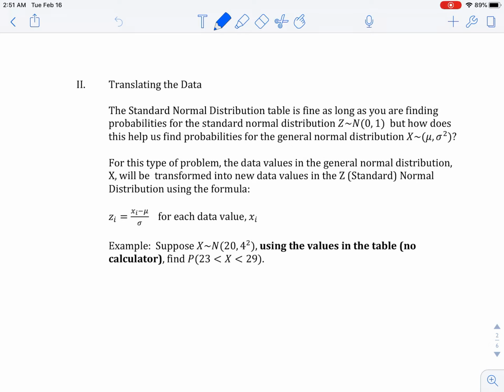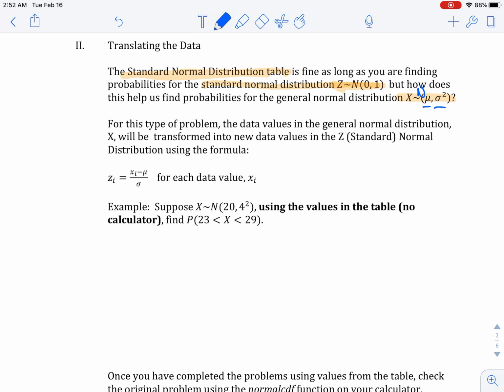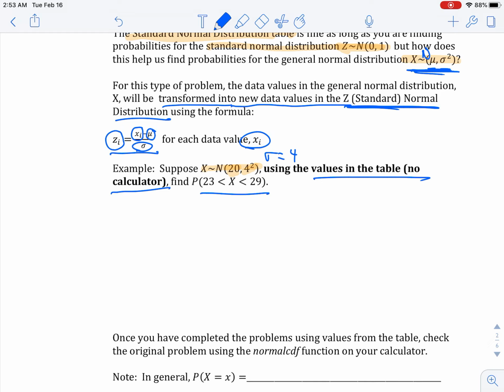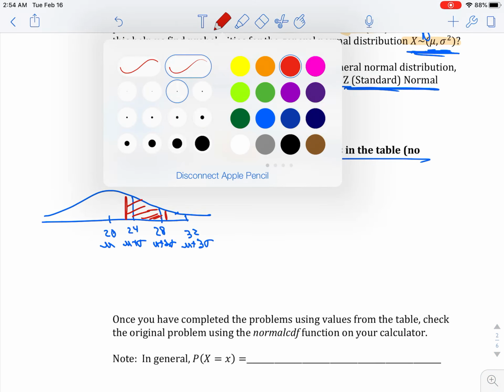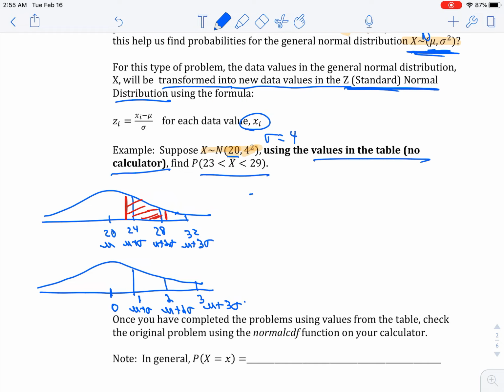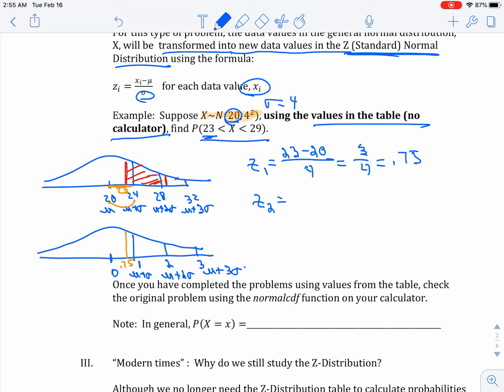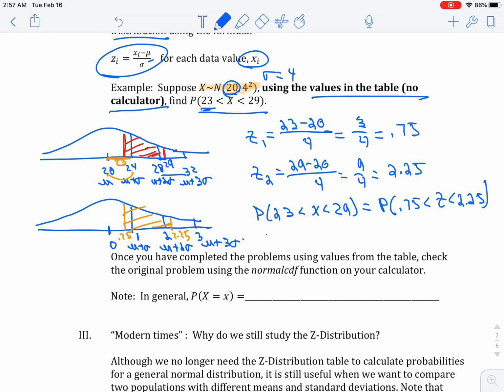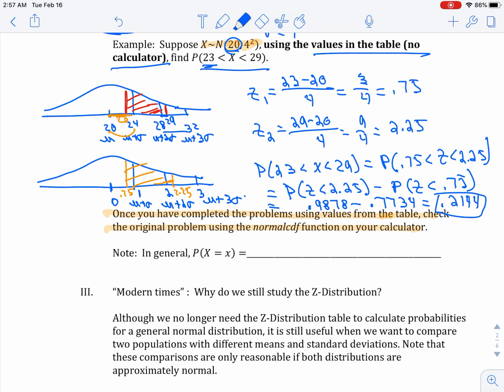HL4 vid 2 for L-11